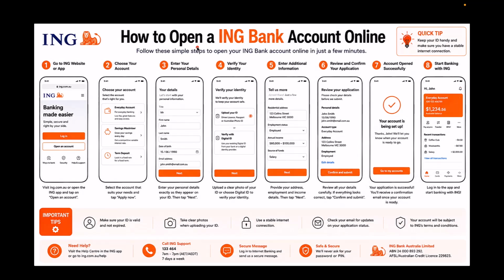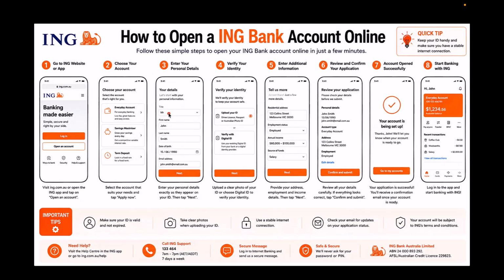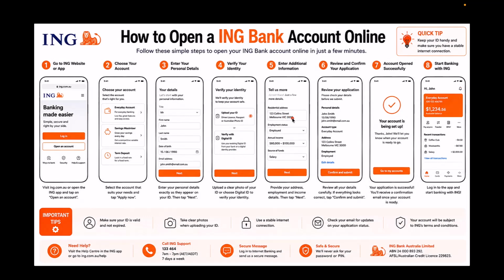How to Open an ING Bank Account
Want to open an ING Bank account? In this step-by-step tutorial, you'll learn how to create a new ING Bank account online using the ING website or mobile app. Whether you're opening an everyday account, a savings account, or a term deposit, this guide will walk you through the entire application process.

This video explains how to choose the type of ING Bank account you want to open, enter your personal information, and complete your application.

You'll also discover how to verify your identity using a valid driver's licence, passport, Australian photo ID, or a digital ID from an eligible identity provider. In addition, the tutorial covers entering your residential address, employment status, annual income, source of funds, and reviewing your application before submitting it.

If you're searching for how to open an ING Bank account, how to create an ING everyday account online, or how to apply for an ING savings account, this video provides a simple and easy-to-follow solution.